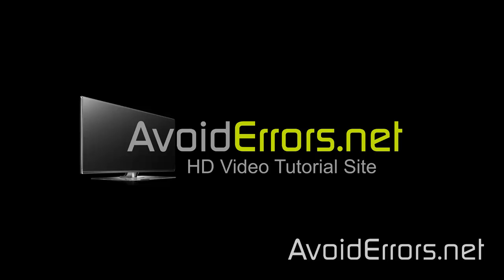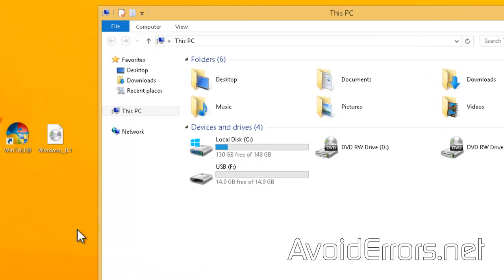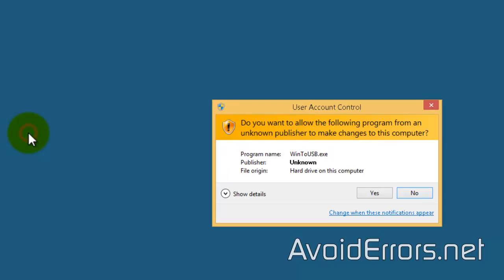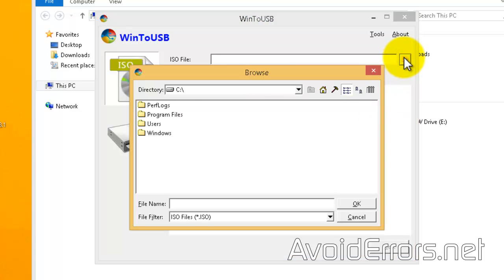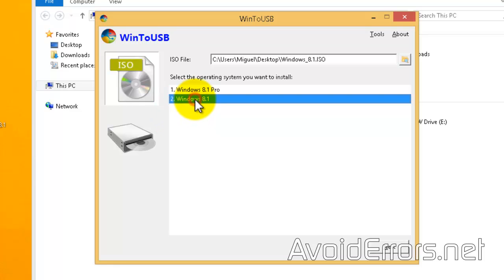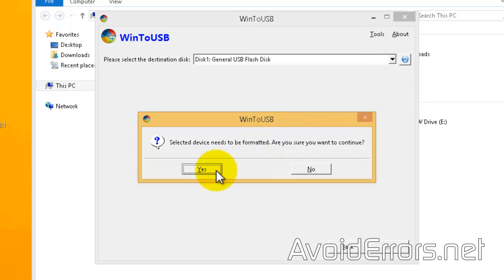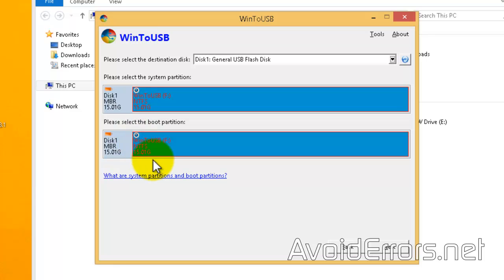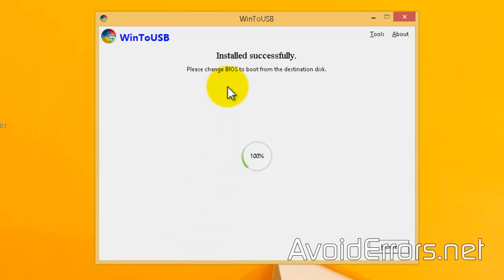How to Create a Portable Windows 8.1 USB Drive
Great tool to create a Windows 8.1 Portable USB drive or external HDD. This tutorial is about installing Windows 8.1 on a USB, not about Installing Windows 8.1 from a USB.

If you are not using a USB 3.0 16 GB or higher then it might not work